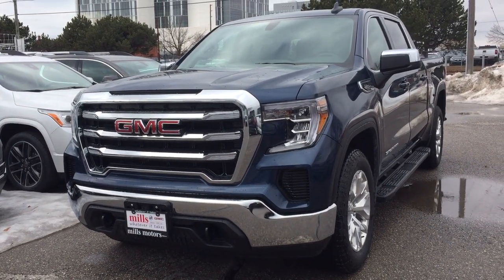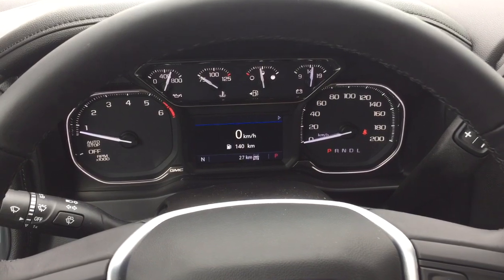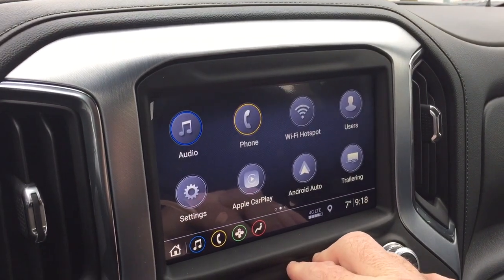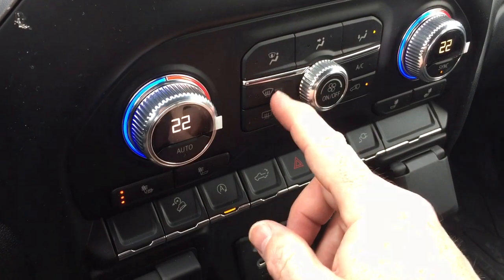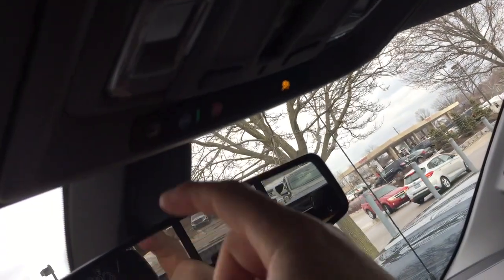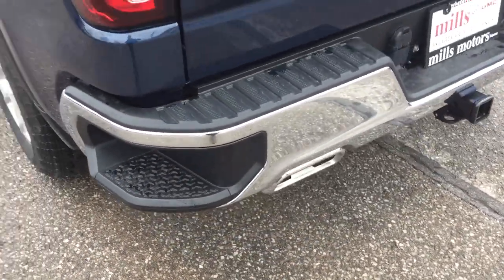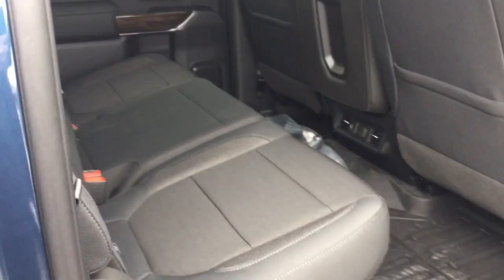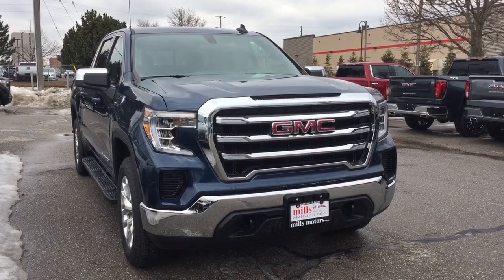2019 GMC Sierra 1500 SLE Crew Cab Power Tailgate Blue Oshawa ON Stock #190675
This is a Pacific Blue Metallic 2019 GMC Sierra 1500 4WD Crew Cab 147 SLE Review Oshawa null - Mills Motors Bu with Automatic transmission Pacific Blue Metallic color and Jet Black interior color. (Uploaded by DataDriver).